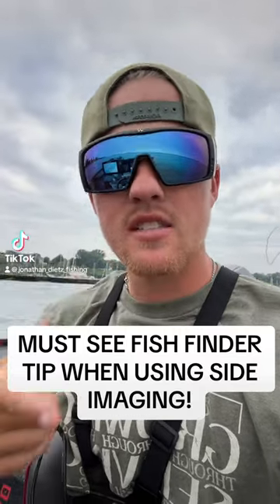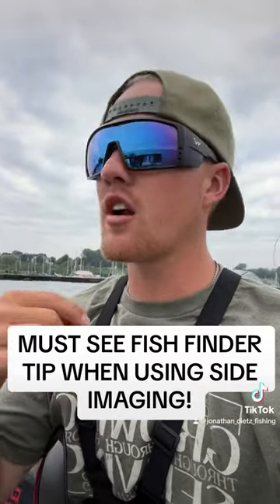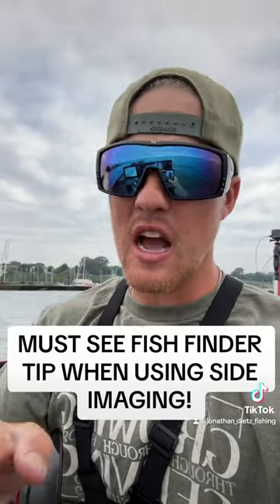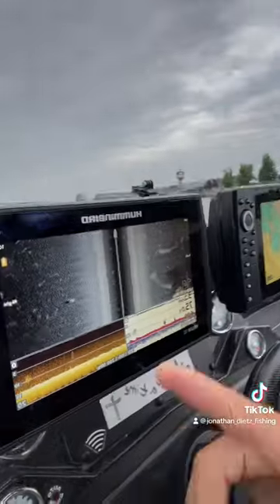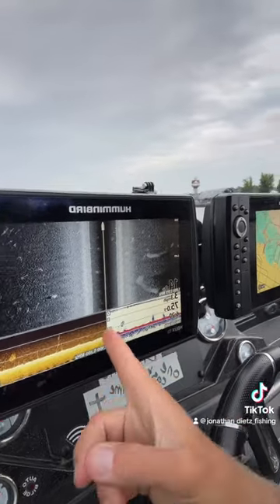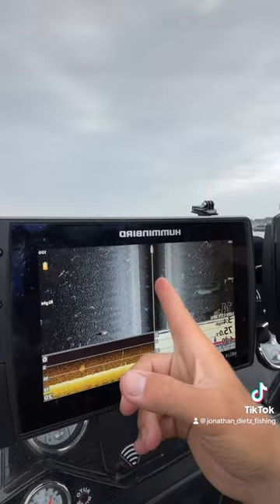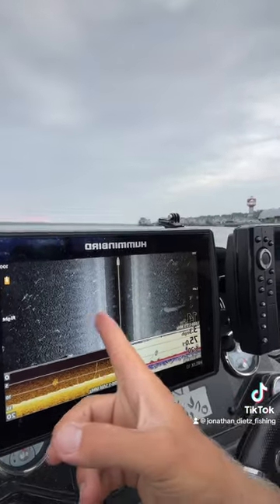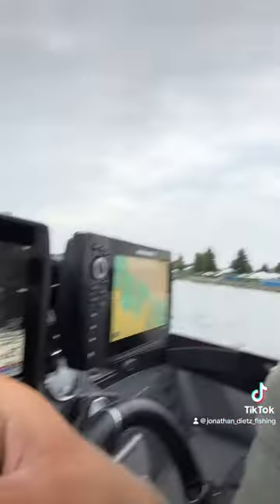MUST SEE SIDE IMAGING TIP